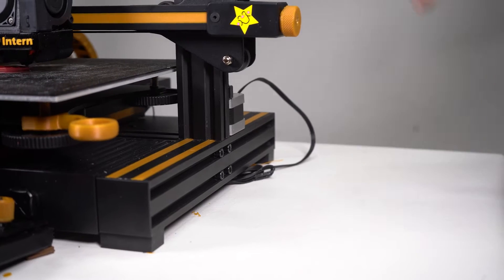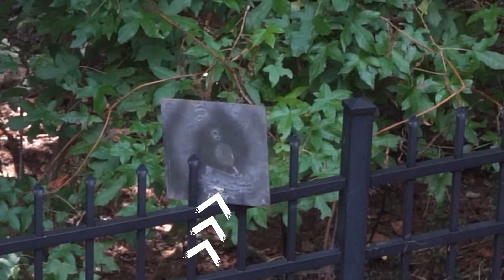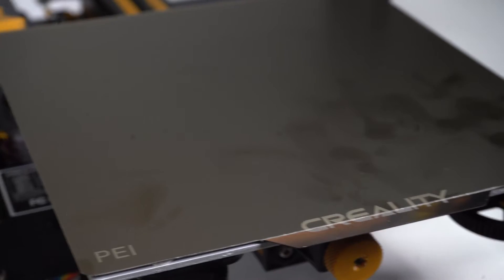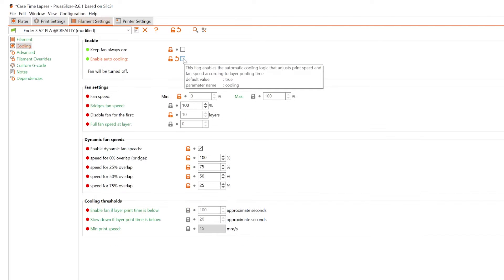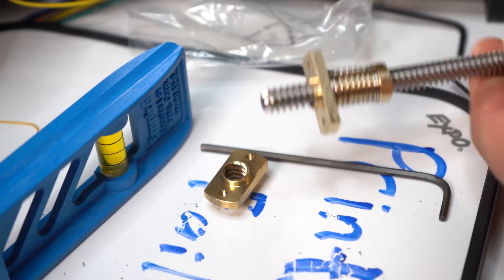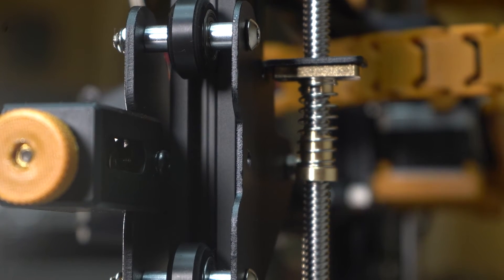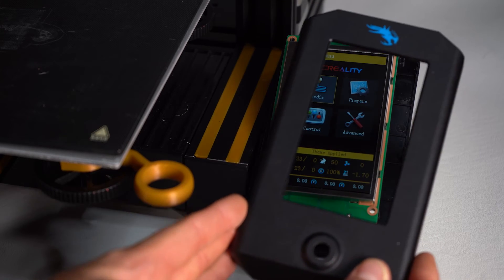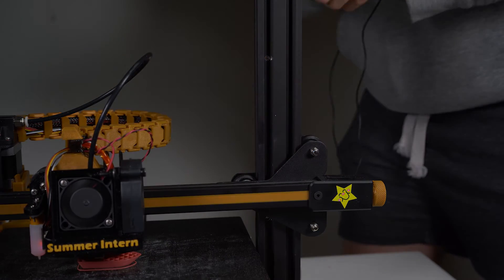CREALITY Ender 3 V2 Build Series | First Layer Adhesion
Oh Boy, WE'RE BACK!!

This time around, we're taking a look at some upgrades and changes to give better first layer adhesion. Let's make those parts stick!

-Maxy

Like what I'm creating? Follow me on...